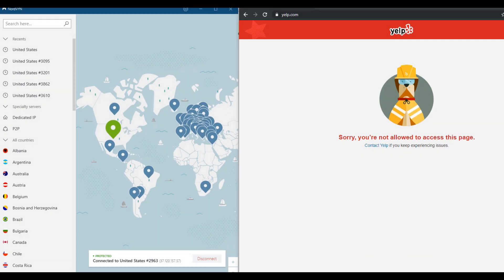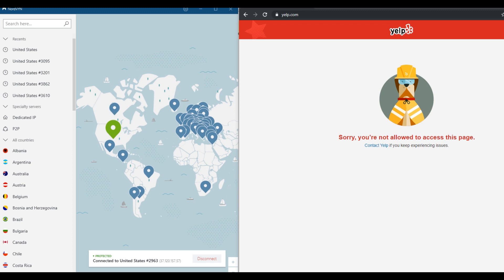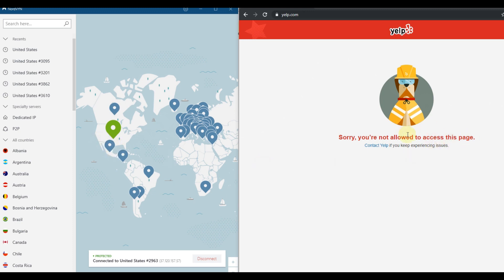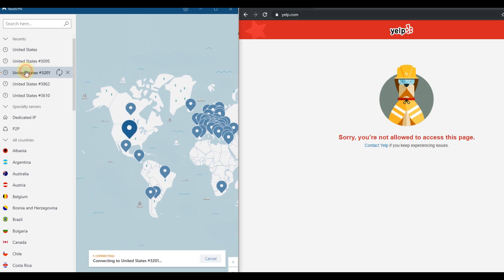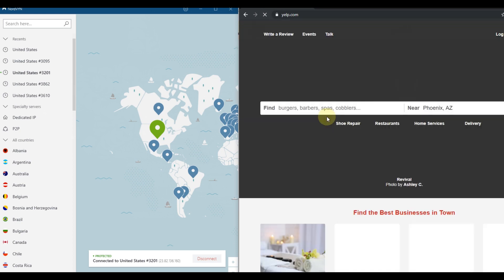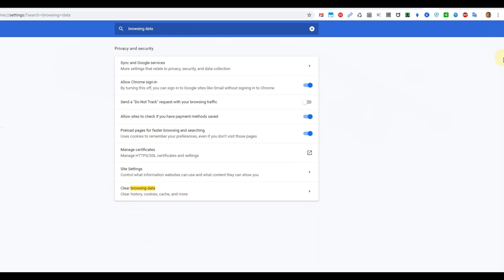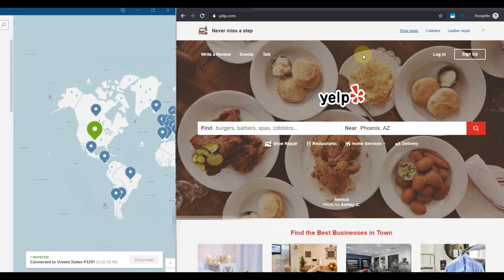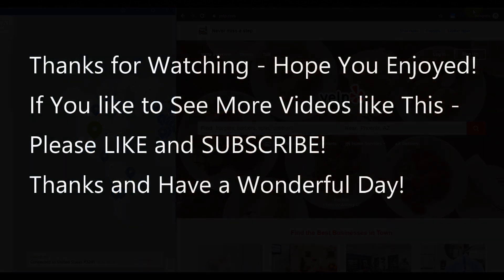(SOLVED) Sorry, You Are Not Allowed to Access This Page!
There's probably nothing wrong with your phone, computer or tablet and also not necessarily with your behavior and it can happen to everybody. The solution is usually very easy. Watch and see!